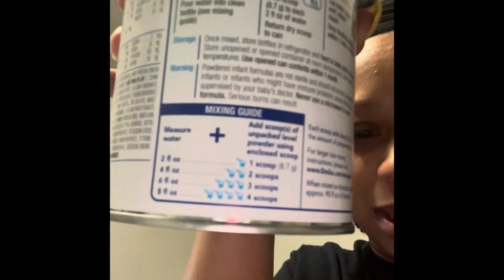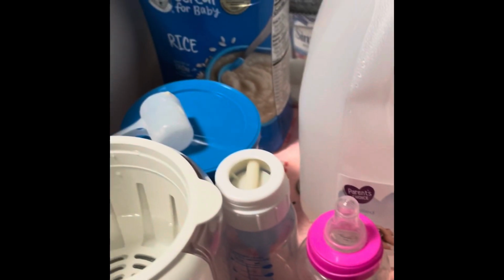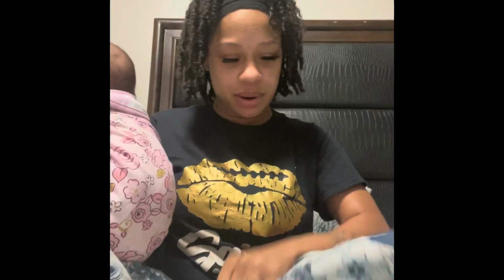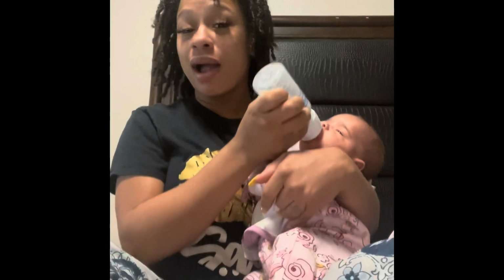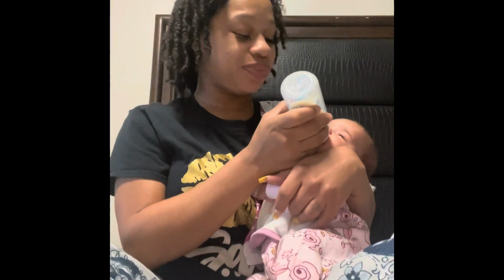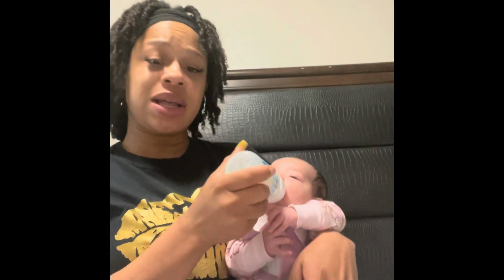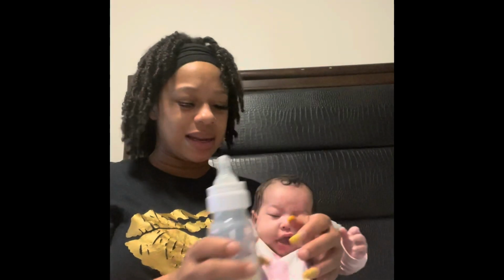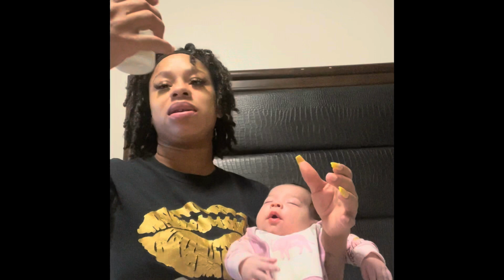Welcome The Twins!! (Morning Feeding Routine)☀️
LEAVE US IDEAS ON WHAT TO DO NEXT IN THE COMMENTS ‼️‼️